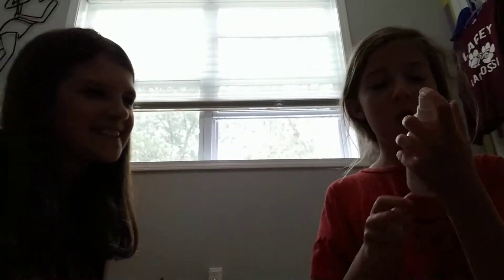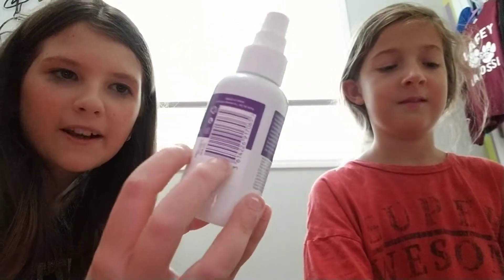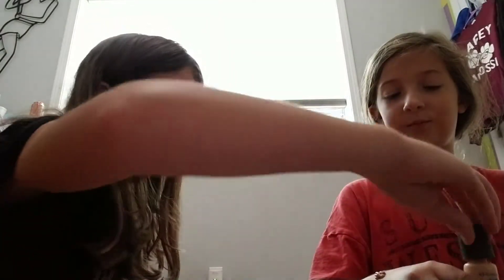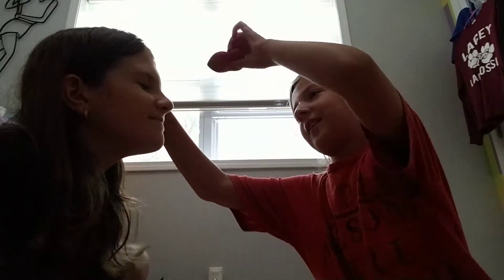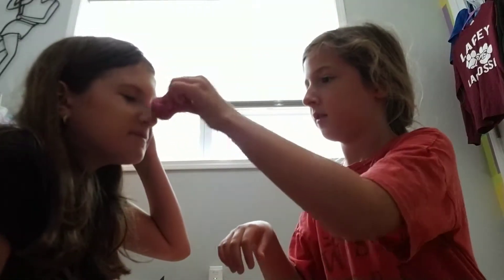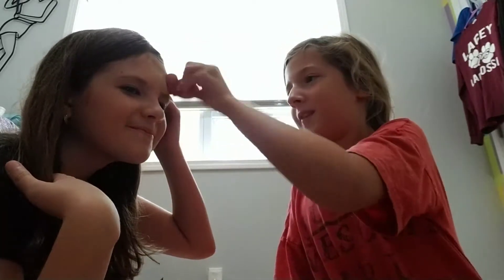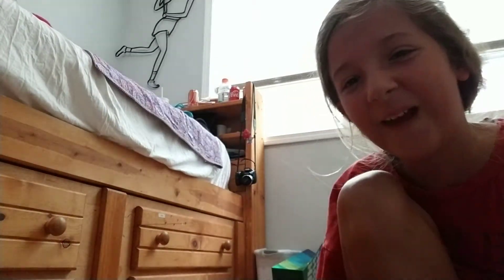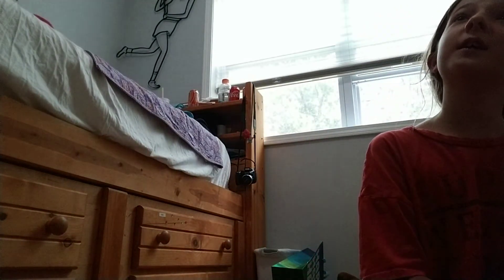September 22, 2018